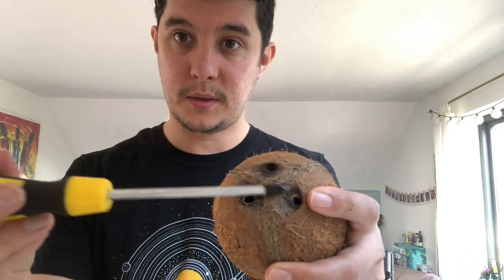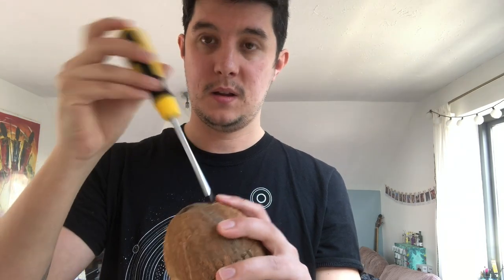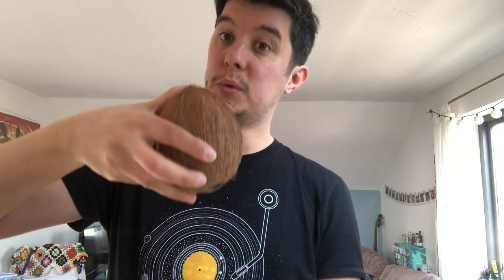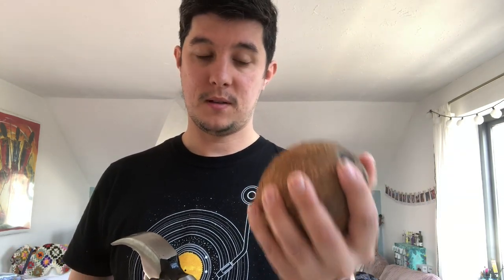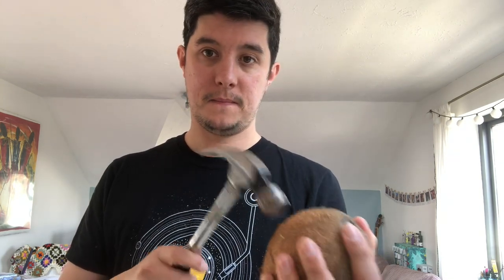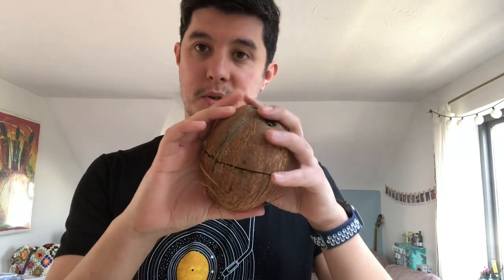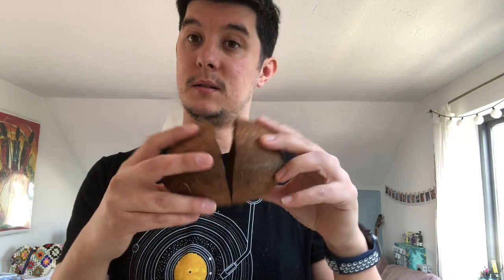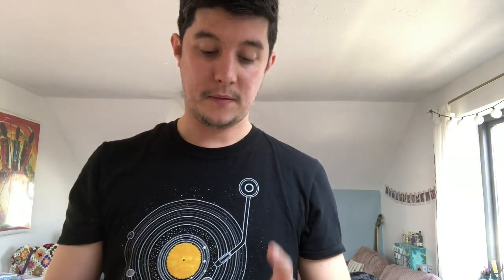How to Make Musical Instruments out of Household Items for Kids - with Ben - StayAtHome Activities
Make Percussion Instruments out of Household Items!

Ben Peilow shows you how to make a shaker out of a plastic bottle and clapping castanets out of coconuts  - all in your kitchen (you will need a parent or guardian to help) - charming and clear.